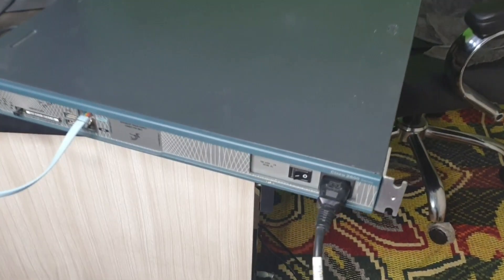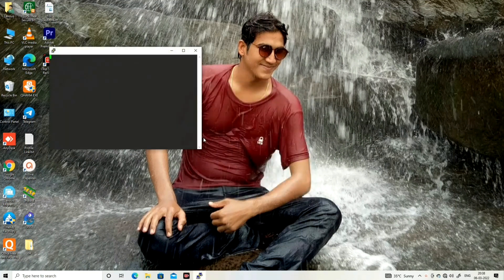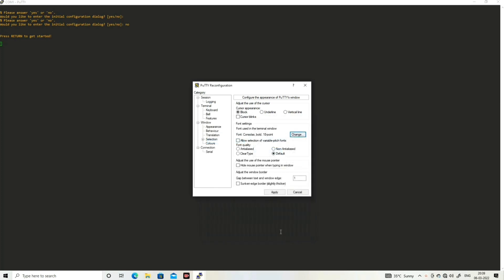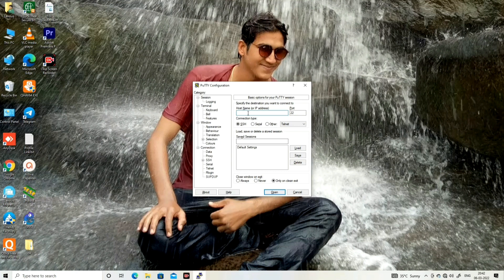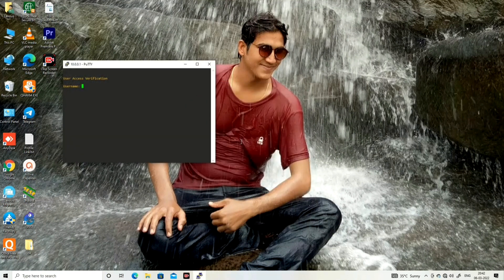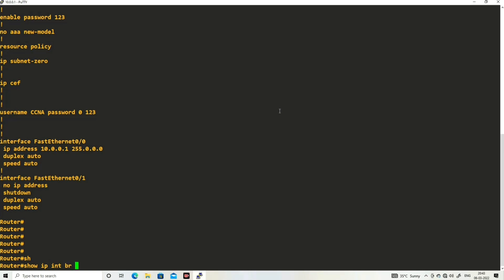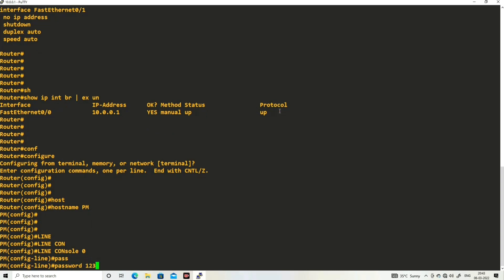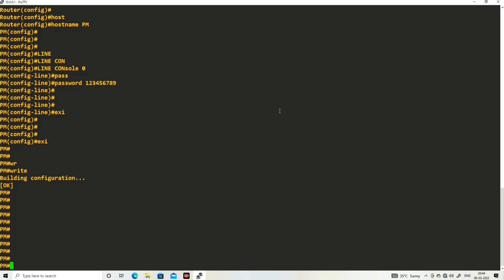Day-4 | How to Remote access Routers | Complete Configuration on Real Devices | Cisco 2800 Series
This is Day-4 of cisco real devices configuration, Today you will learn how to remote access Routers and Switch on Real devices.
Telnet configuration on Cisco Routers.
How to take Telnet on real device.
How to access router through telnet and ssh.
Telnet and SSH Configuration on cisco real devices.